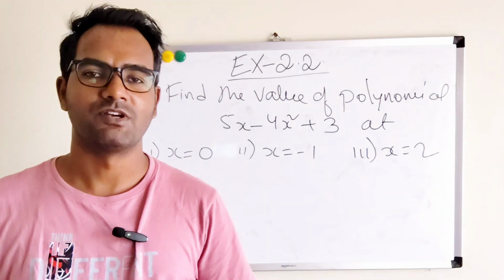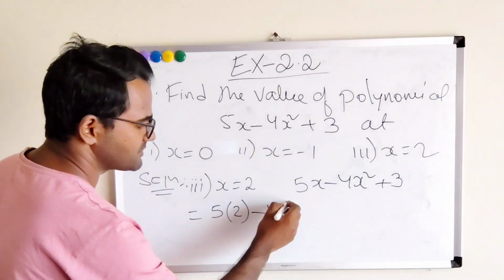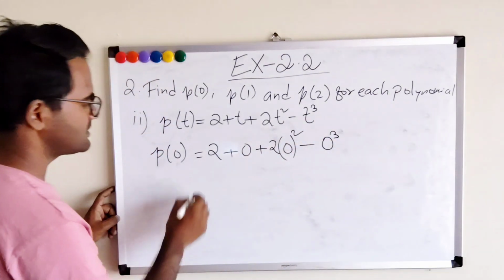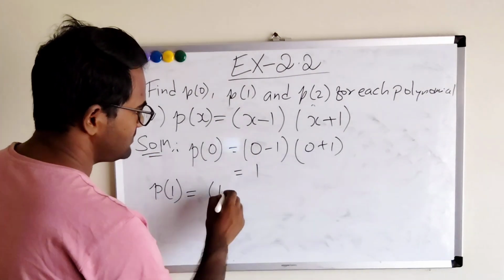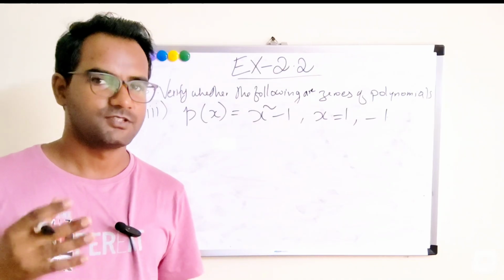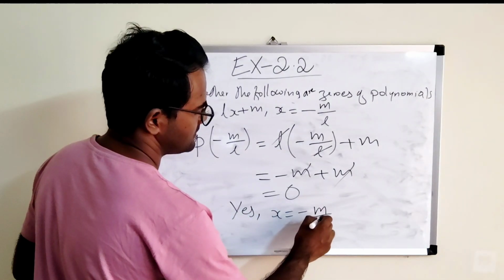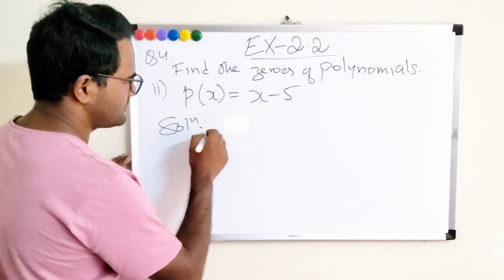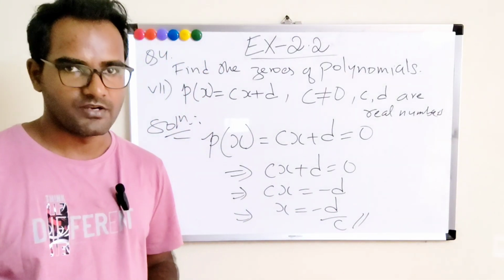Class-IX | Ex. 2.2 | Maths